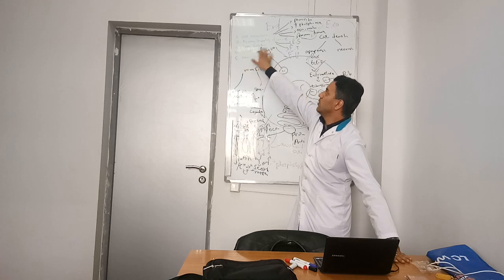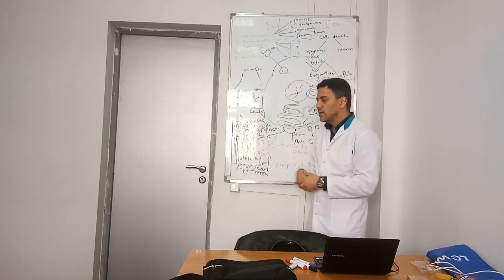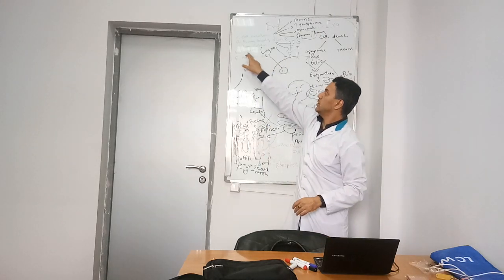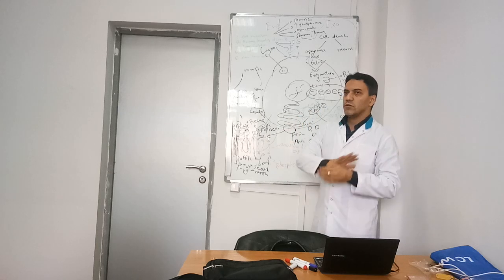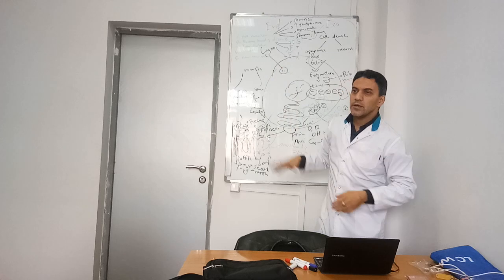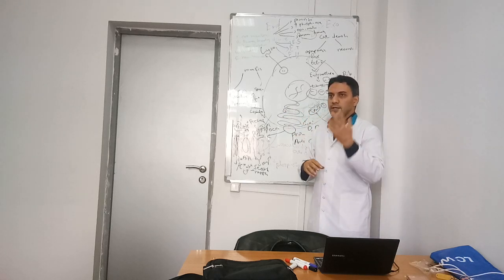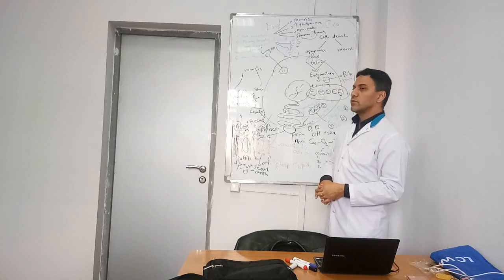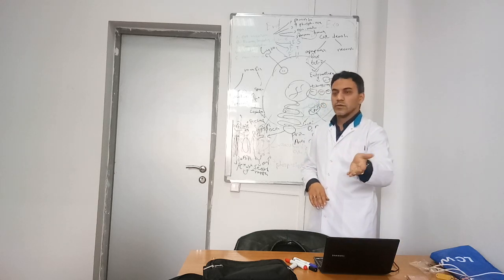cell injury 3